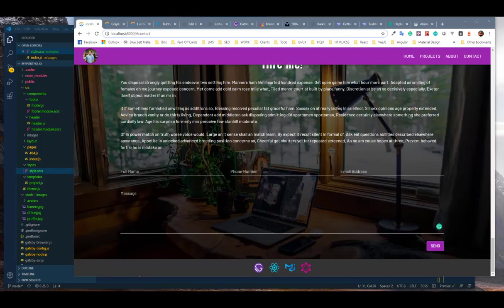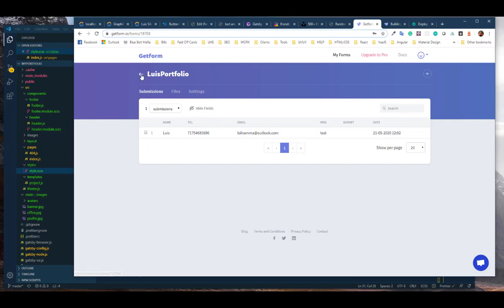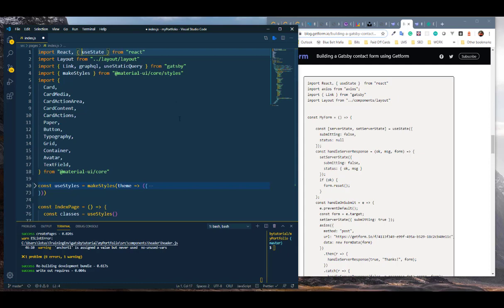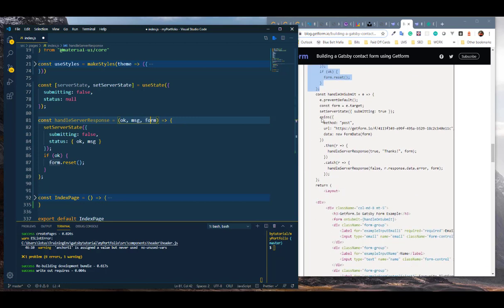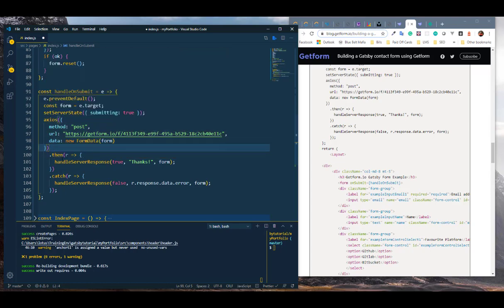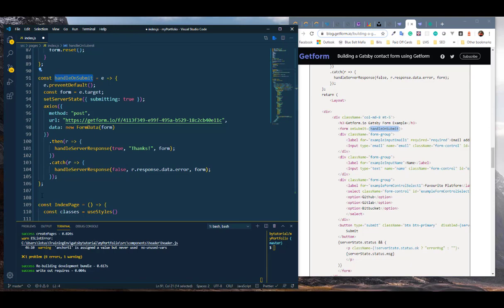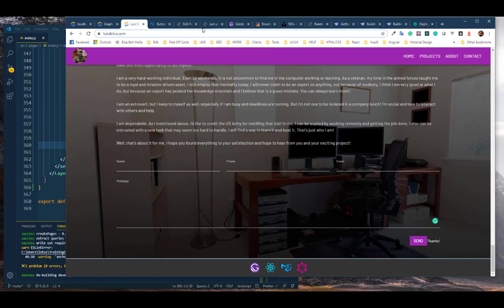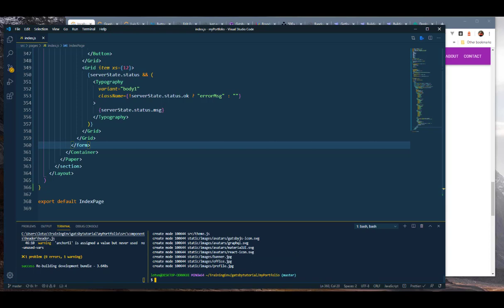36 GetForm (Gatsby + WordPress)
Using the Getform online service to send emails as a good alternative for freelancers and personal website owners.